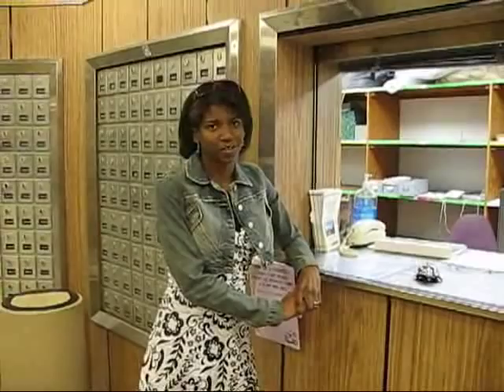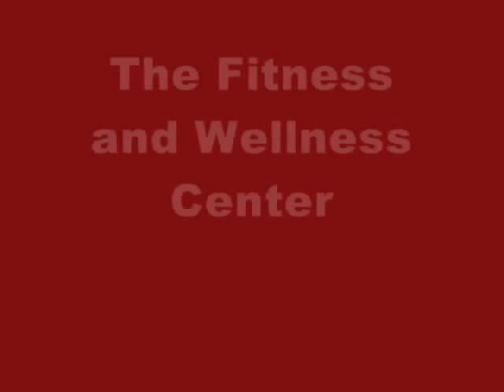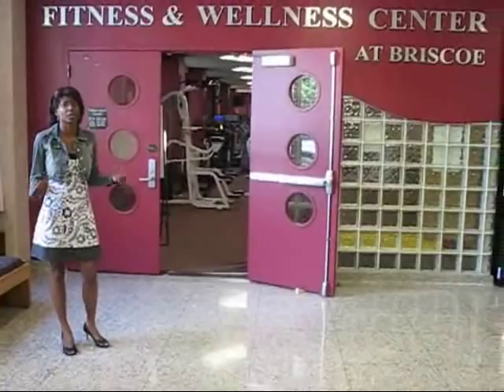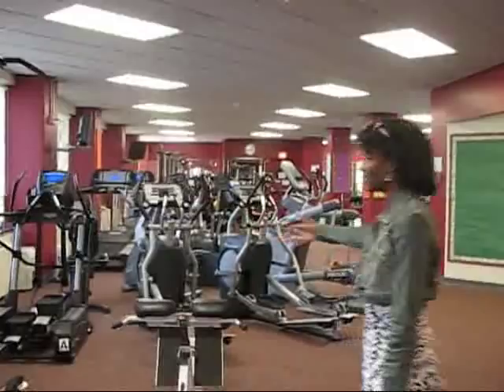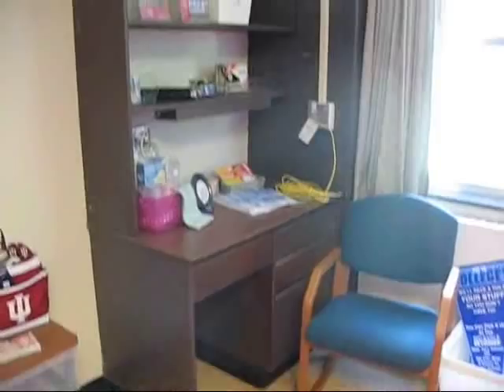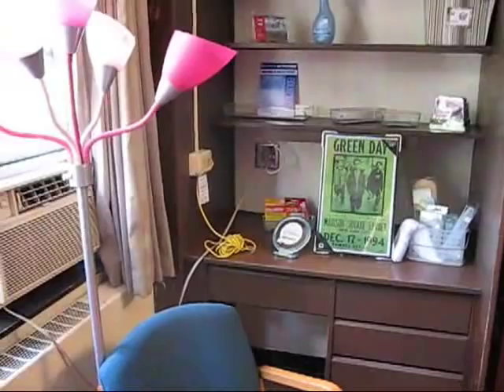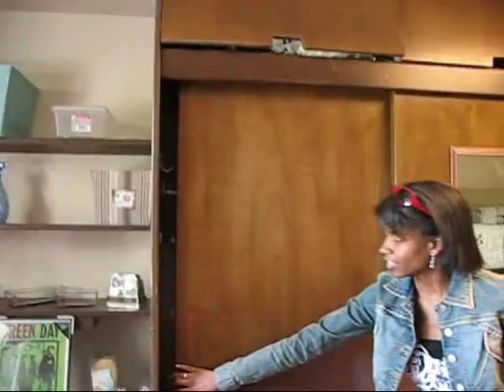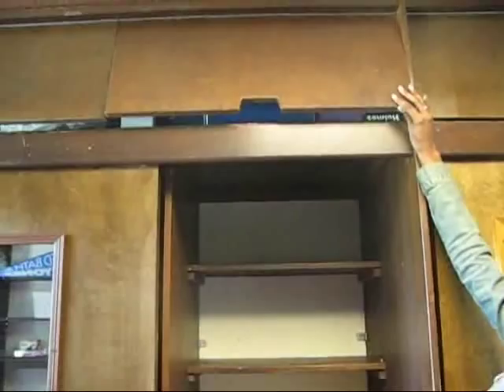Briscoe Tour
Tour of a residence hall room in Briscoe and the larger residential community.